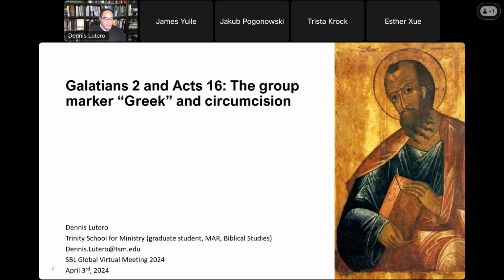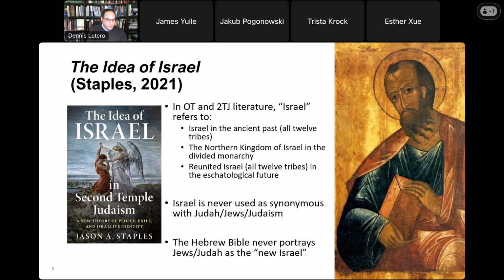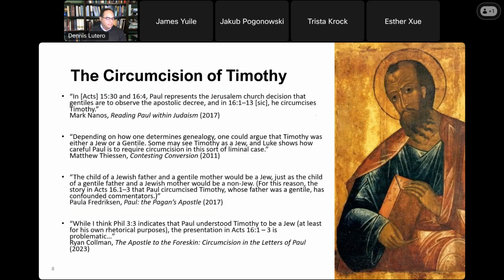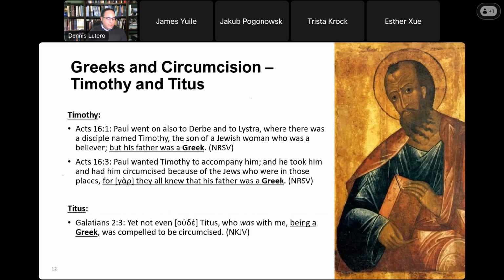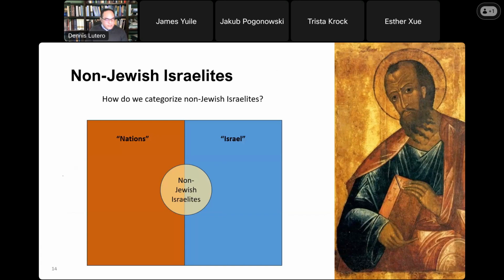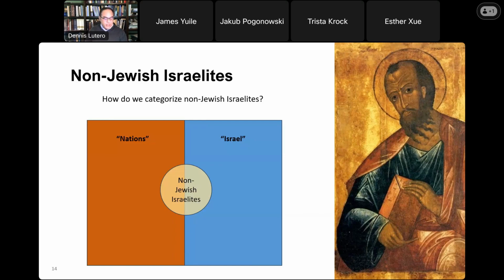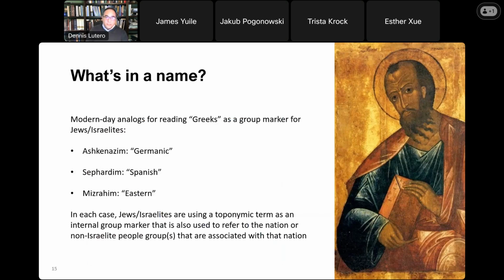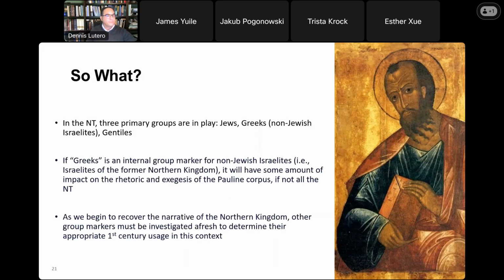SBL Global Virtual Meeting 2024 - Galatians 2 and Acts 16: The group marker “Greek” and circumcision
[ An archival-quality version of this video with remastered audio is available

Presented April 2nd, 2024, at the SBL Global Virtual Meeting 2024.

Galatians 2 and Acts 16: The group marker “Greek” and circumcision

Having previously presented papers on the use of the word Ἕλλην (“Greek”) in Romans as an intra-Israelite marker for Northern Kingdom Israelites, I examine other uses of this term in the New Testament, specifically in Galatians 2:1-3 and Acts 16:1-3, and the impact of this reading on contemporary readings of circumcision in Second Temple Period and early Christianity. I interact with the works of several contemporary scholars writing on circumcision and recommend how this reading can mesh with many of their conclusions. I also highlight the work of Jason Staples, suggesting that, similar to his “de-conflation” of the terms “Jew” and “Israel/Israelite,” the terms “Greek” and “Gentile” must also be separated and allowed to carry their respective meanings as intended by the first century authors. Contemporary application of this intra-Israelite reading as an analog for modern-day diaspora and mixed-race populations and their relationship(s) with cultures of origin will be discussed.